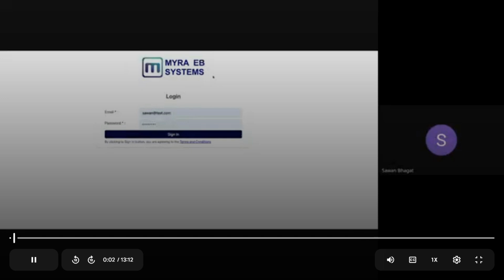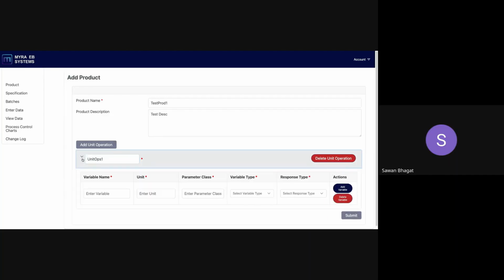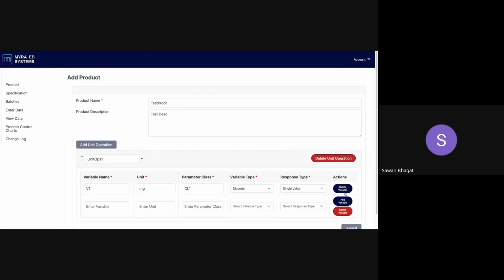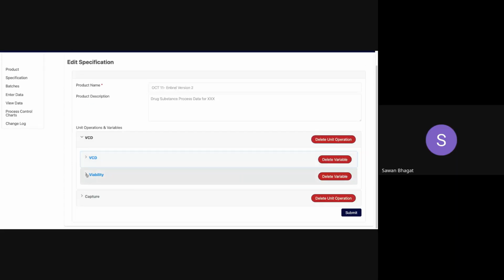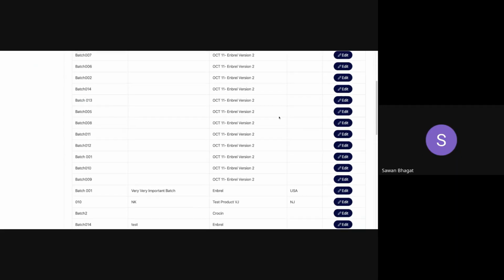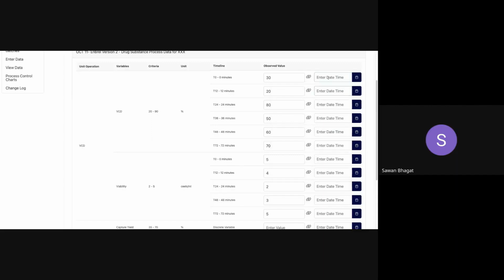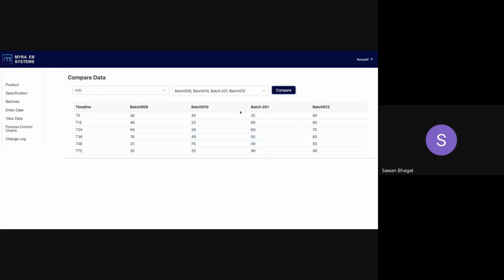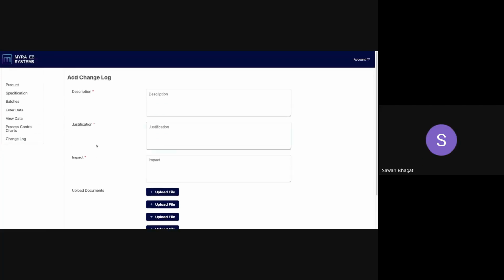DataSheet Demo 2025 04 18 00 56 GMT+05 30